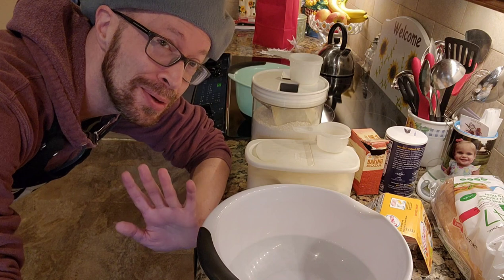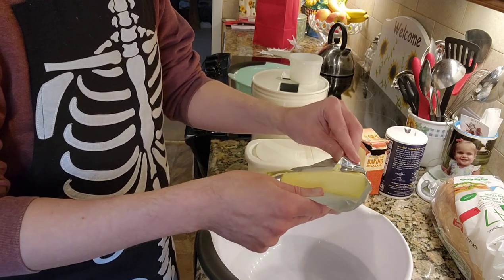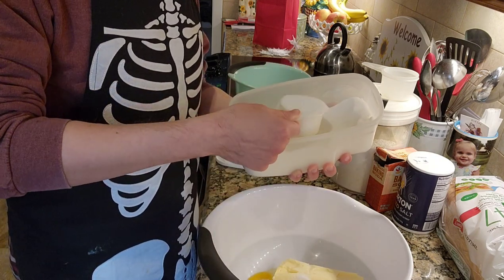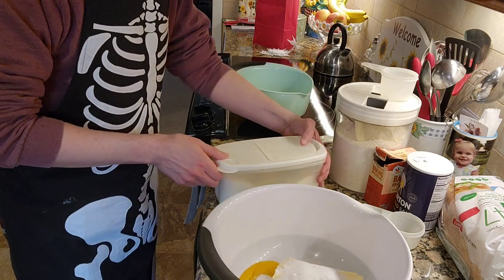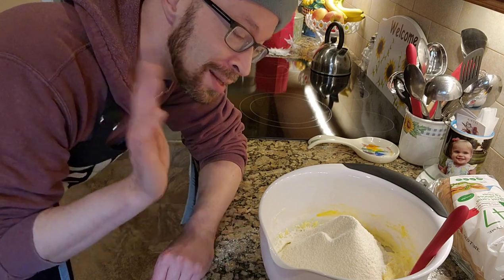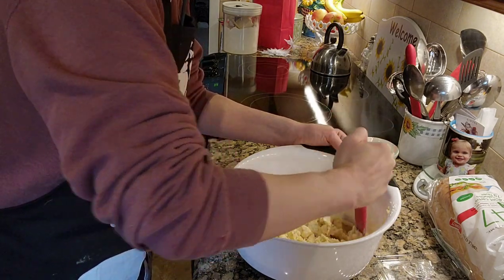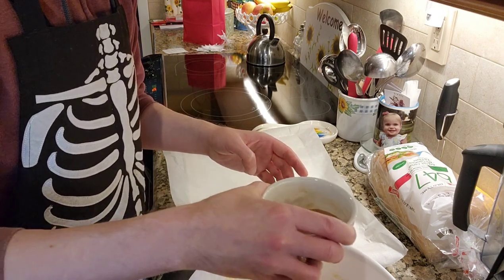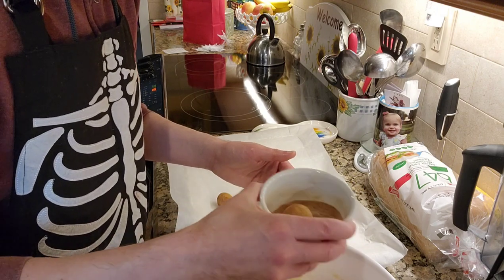How to make Snicker Doodles! My Mom's Recipe!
Ingredients Needed -

Mix together thoroughly
- 1 cup of shortening (butter flavored)
- 1 1/2 cups sugar
- 2 eggs

Sift together and stir in
- 2 3/4 cups flour
- 2 tsps Cream of Tartar
- 1 tsp baking soda
- 1 tsp salt

Chill dough for 15 minutes, roll into balls in a mixture of cinnamon and sugar.
Bake at 400° for about 10-12 minutes.

Fiber Spider
Ridge, NY
11961